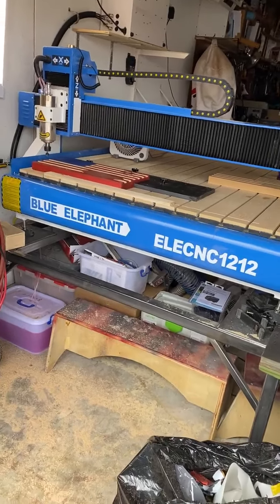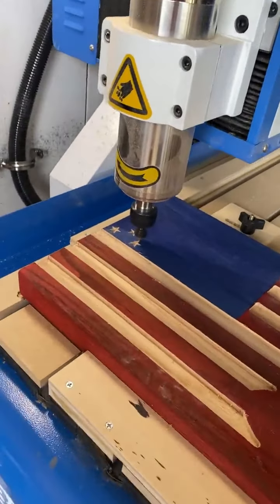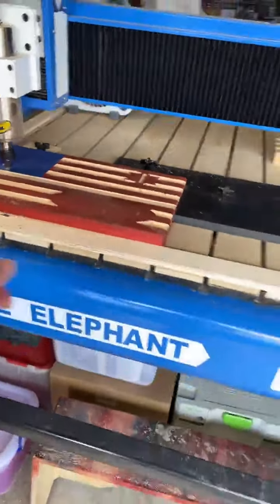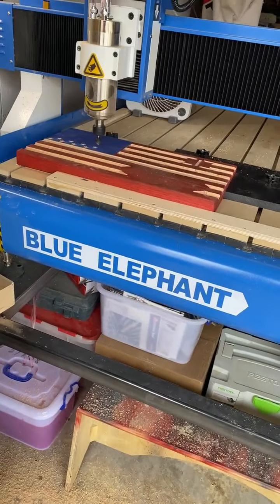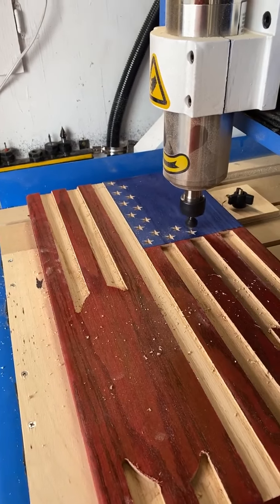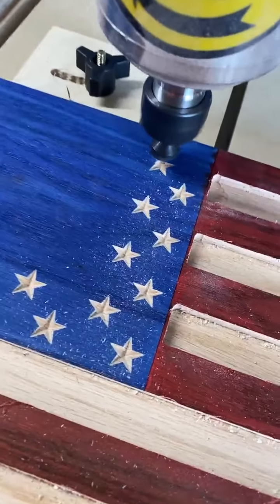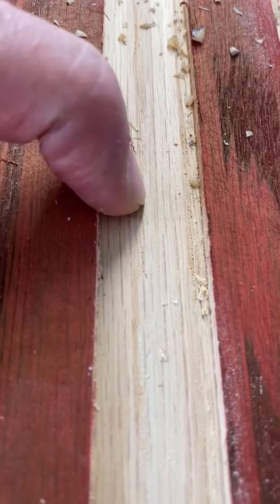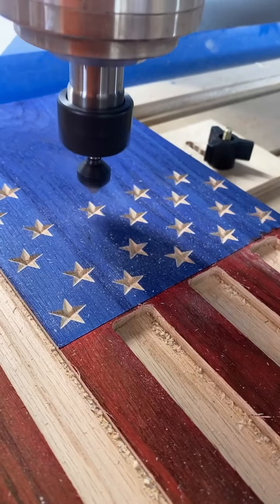USA customer good feedback for ELECNC1212 cnc router machine